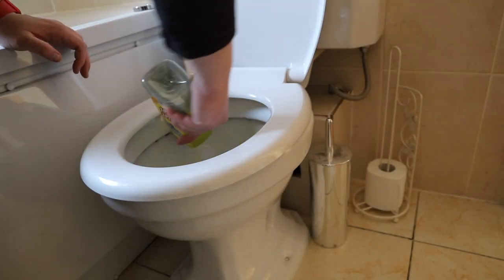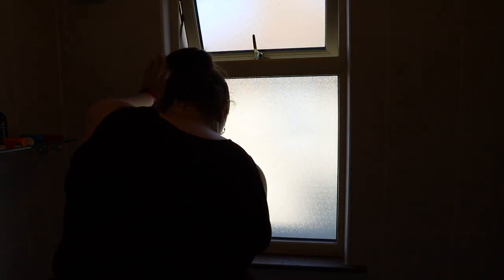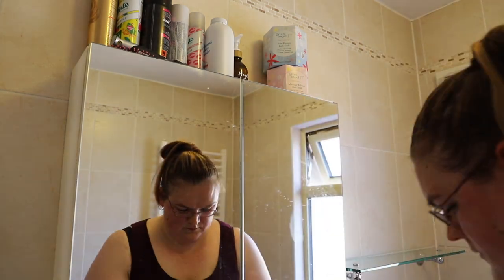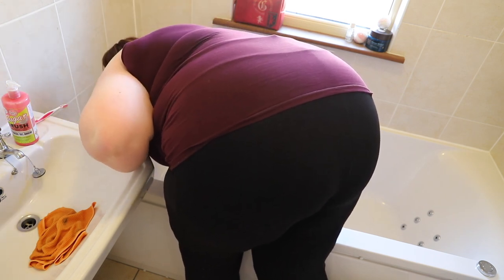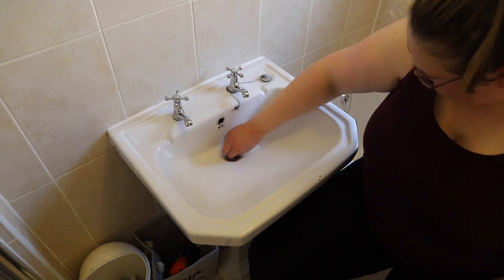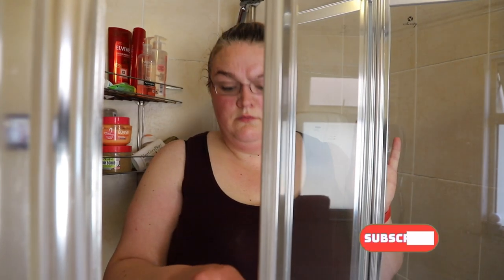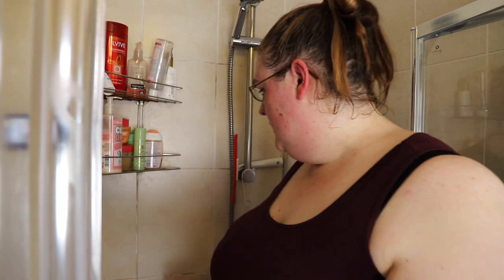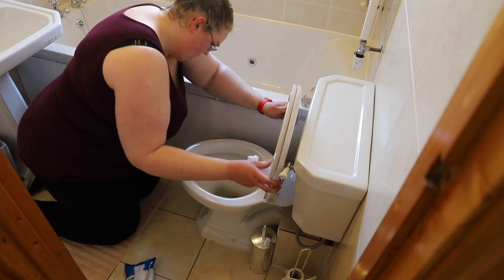Spring Cleaning| How to Deep Clean a Bathroom| Part Five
This is a step-by-step guide on how to deep clean the bathroom. It includes lots of great hints and tips as well as satisfying extreme cleaning motivation. This part five of the spring cleaning series. I hope you enjoy it.

Chapters
00:00 - 00:20 - In today's video
00:21 - 01:40 - Intro
01:41 - 15:15 - Main Bathroom
15:16 - 19:45 - Downstairs Toilet
19:46 - 21:00 - Before and Afters
21:01 - 21:53 - Outro
21:54 - 22:00 - End Card

Hi, thanks for visiting my channel. I am so grateful for all of my viewers. I want to make super motivating and satisfying content on this channel.

If you have any questions, please do not hesitate to ask in the comments below. Please click the thumbs up if you enjoy the video. I am so grateful for each and every person's support. Much Love. ♥♥♥♥♥

Please leave me any questions, queries, ask for further info or thoughts, in the comments below.

All opinions expressed are my own. Any mention of specific companies is my true and honest opinion of them.

All content is original and owned by One Day At A Tidy.